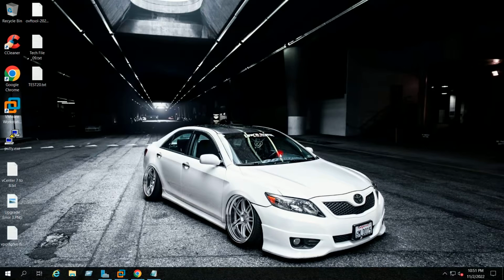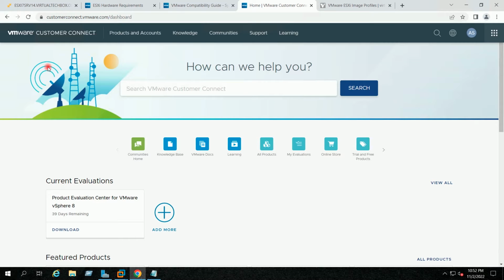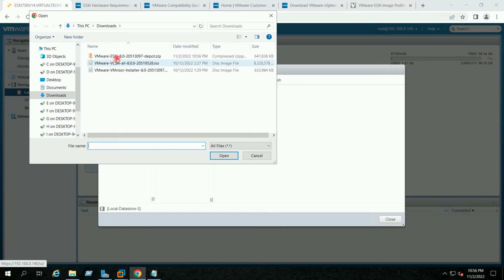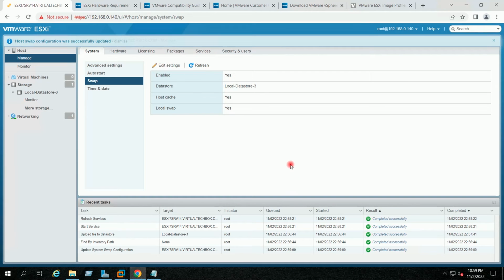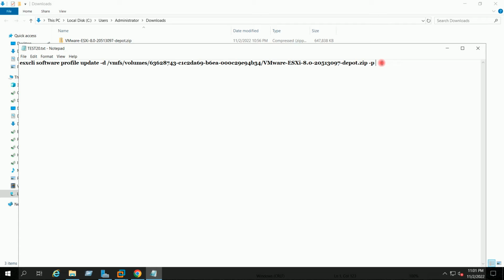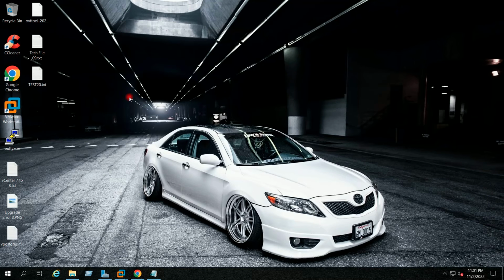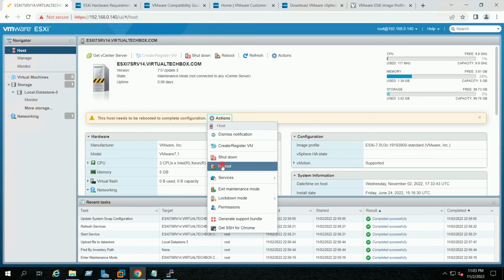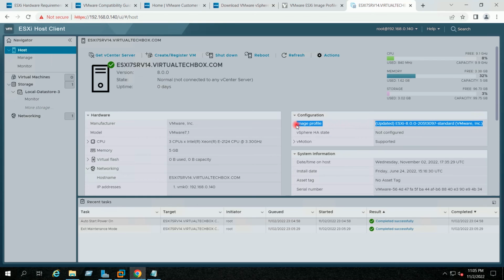Upgrade to ESXi 8.0 | Upgrade ESXi 7 to 8 | upgrade to vSphere 8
In this video, I will show you how to upgrade esxi 7.0 to 8.0(upgrade to esxi 8 or upgrade esxi 7.0 to 8 or upgrade esxi 7 to 8). This video shows how to upgrade to esxi 8.0(upgrade esxi host 7.0 to 8.0 or upgrde vmware esxi 7.0 to 8 ). This video is about upgrade esxi 7.0 to 8.0 offline bundle(esxcli command to upgrade esxi host or upgrade to vsphere 8).

esxi 7 to 8 upgrade
upgrade esxi 7.0 to 8.0 offline bundle
how to upgrade esxi 7.0 to 8.0
upgrade vsphere 7 to 8
upgrade to vsphere 8
upgrade to esxi 8.0
vmware vsphere 8
upgrade to vmware vsphere 8
vmware 8
upgrde esxi 7.0 to 8.0
upgrde esxi 7.0 to 8.0 step by step

How to register for vSphere 8 evaluation

[Comand used to upgrade ESXi 7.0 to ESXi 8.0]
esxcli software profile update -d /vmfs/volumes/63628743-c1c2da69-b6ea-000c29e94b34/VMware-ESXi-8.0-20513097-depot.zip -p ESXi-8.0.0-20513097-standard